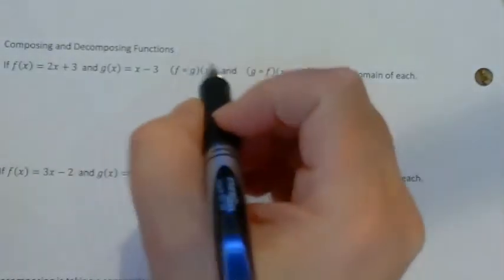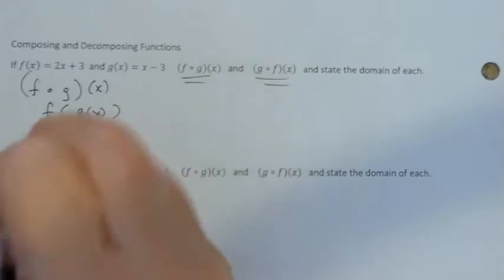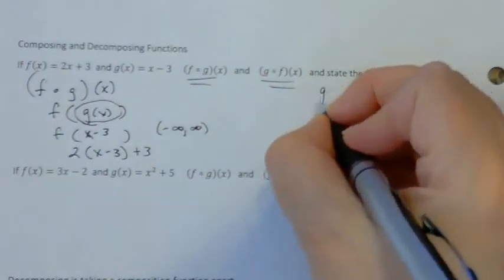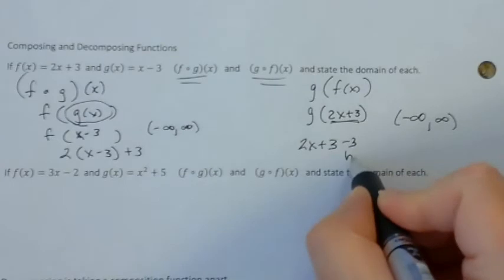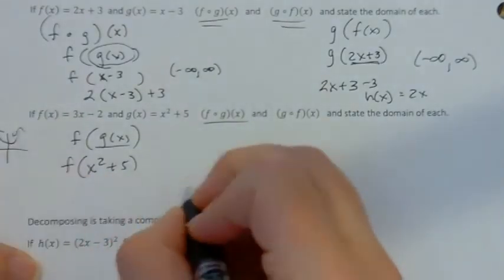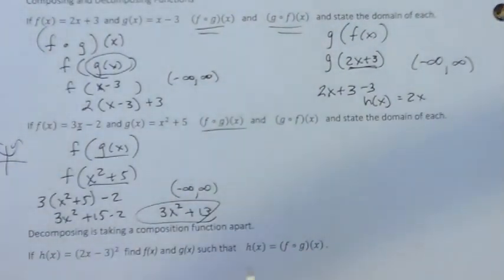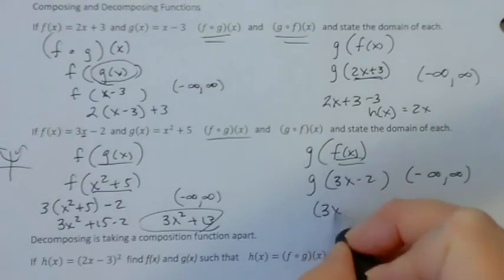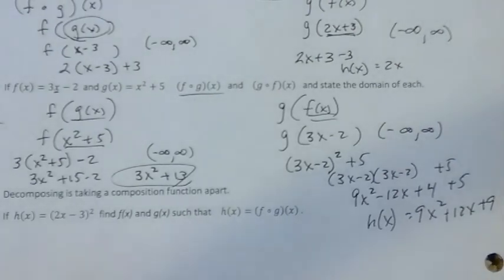7 3 algebra of functions day 4 3